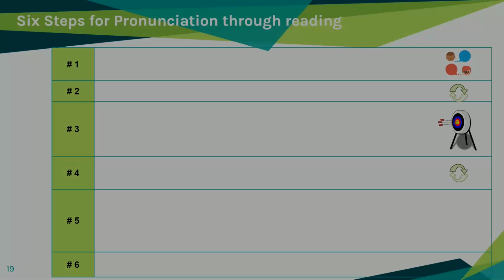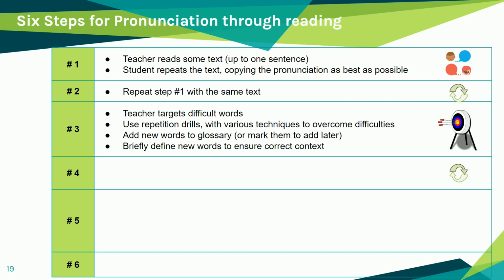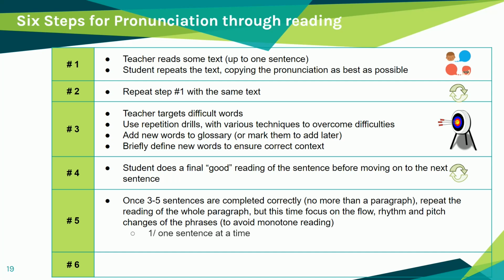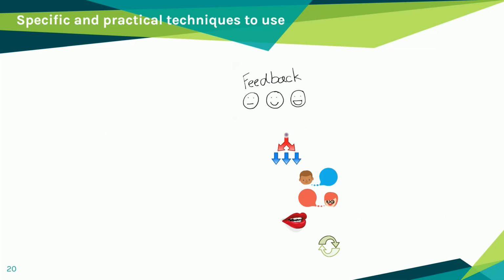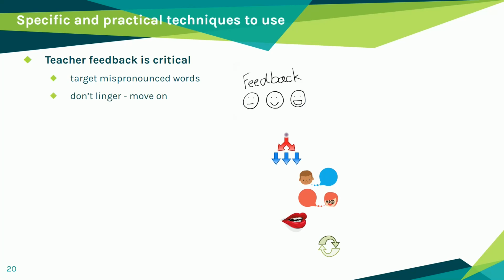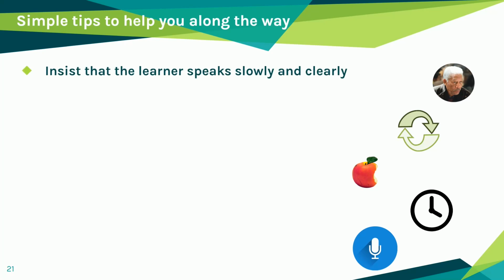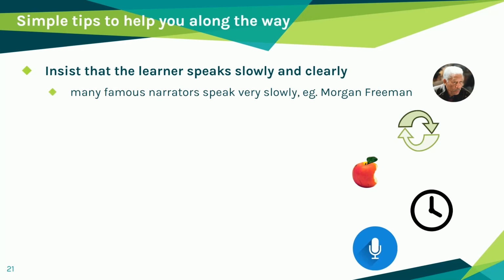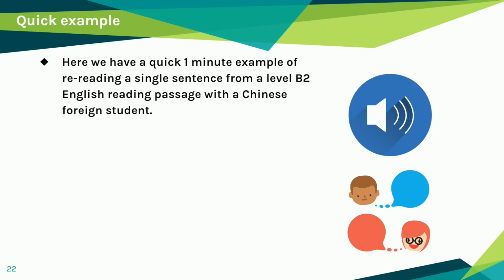CO 2020 Pronunciation Through Reading (Marco)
Recorded on 23 Feb 2020 by Marco V Torresi as part of the CO2020 online conference presentation from the team created by Nives Torresi in collaboration with Sheryl McCoy.